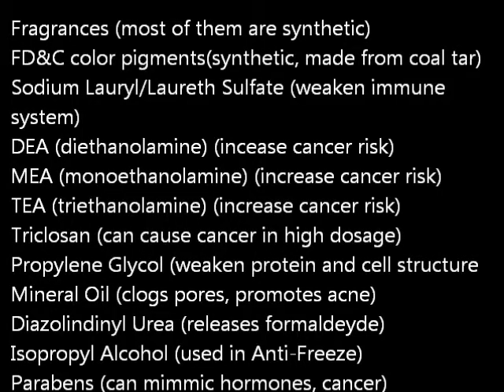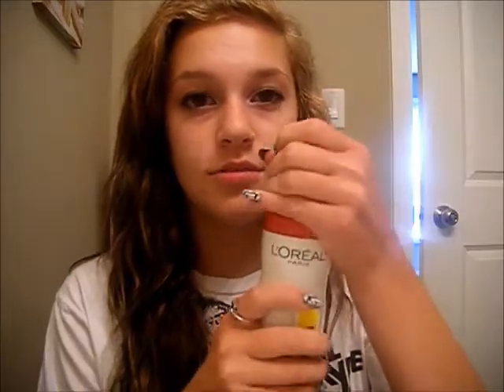Eco beauty response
AND !!
AND!!